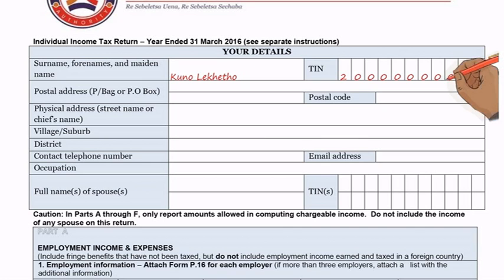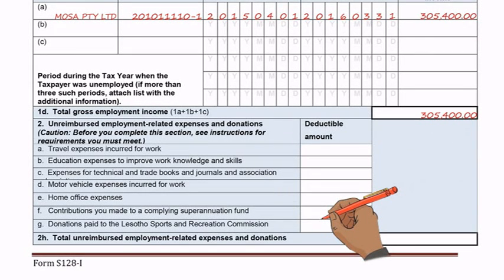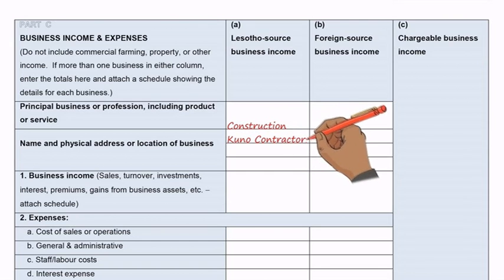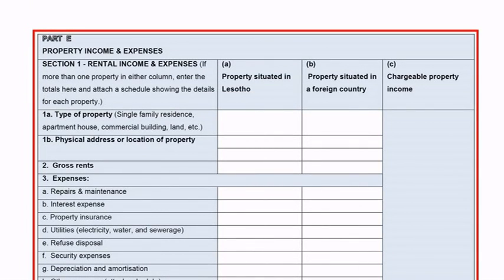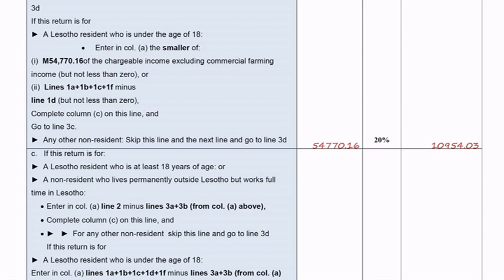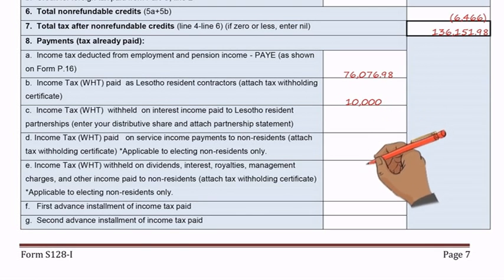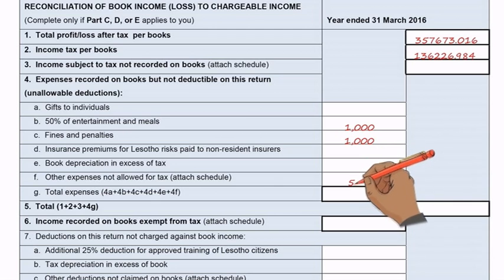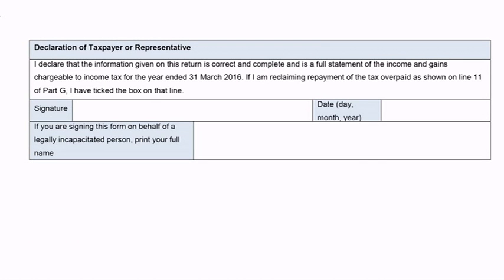LRAForm 128 - 1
Individual Income Tax Return - English